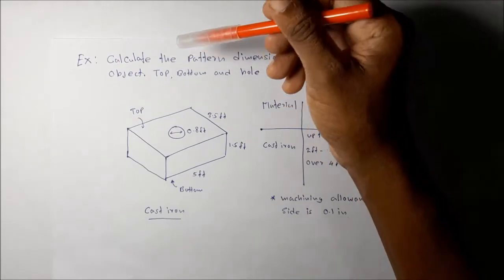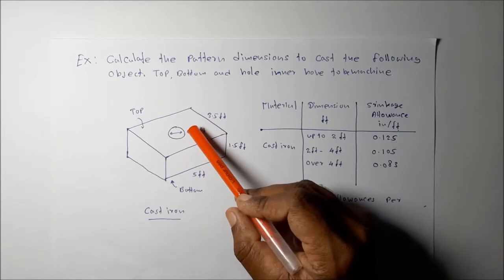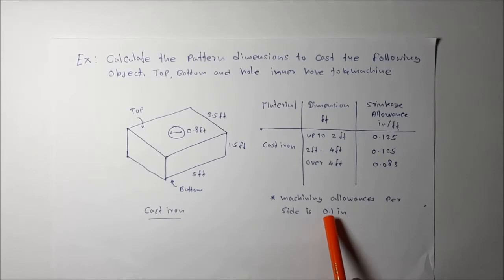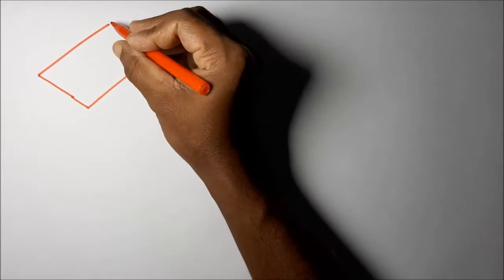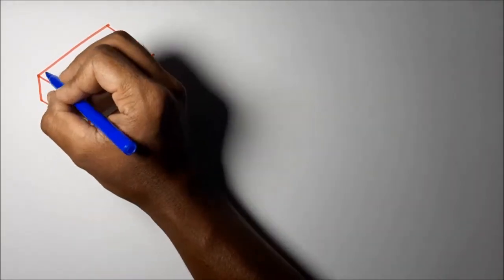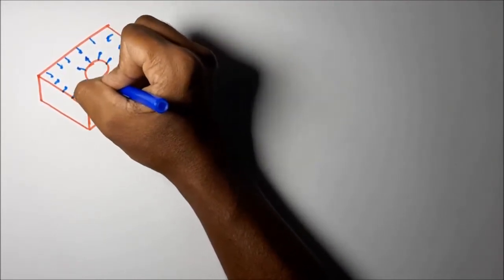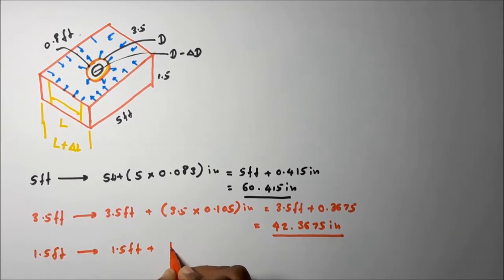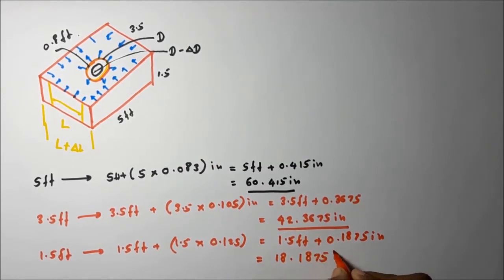Metal Casting Example Problem | Casting Pattern design calculations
Metal Casting Pattern design example problem calculation included in this lecture.